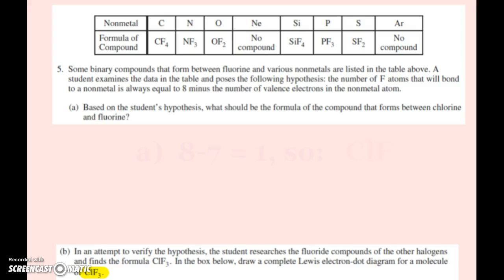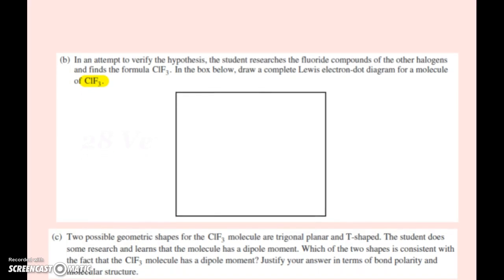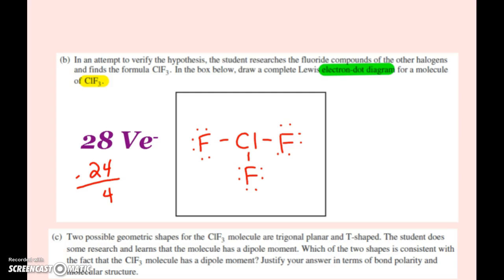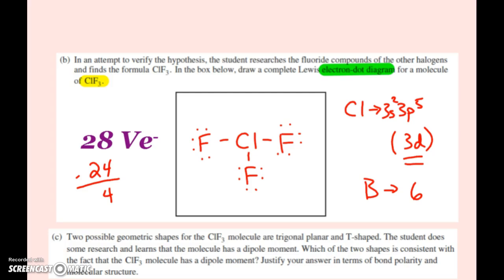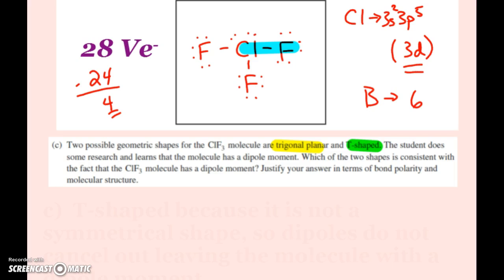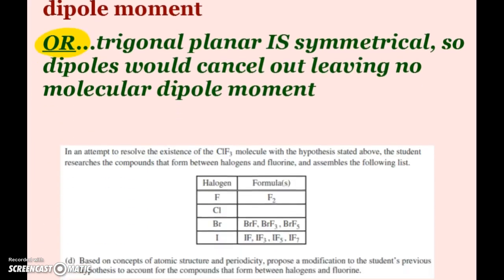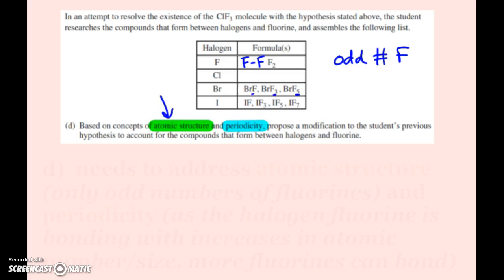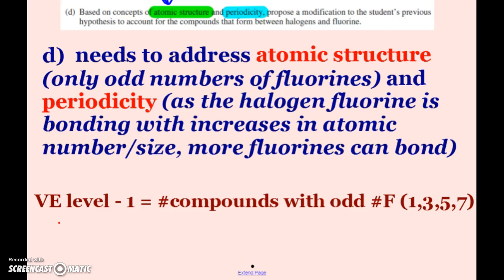AP Chemistry Free Response Question 2014 #5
Going over free response question #5 from the 2014 AP Chemistry exam.  The question looks at forming covalent molecules, drawing Lewis dot-diagrams, relating molecular polarity to molecular shape, and using atomic structure and periodicity to write a proposed hypothesis from given data.